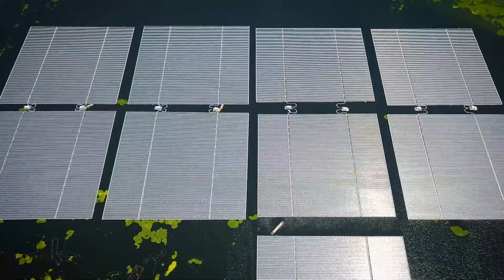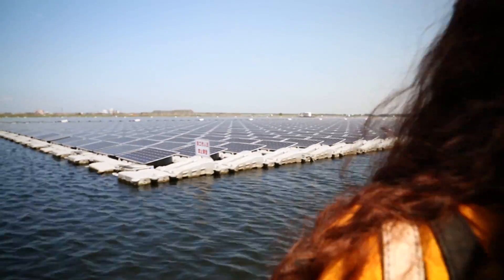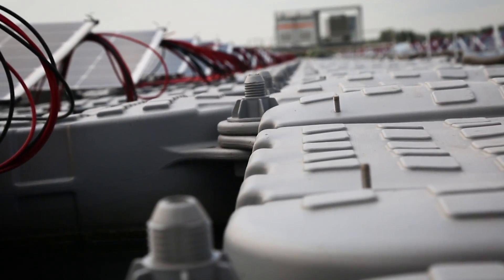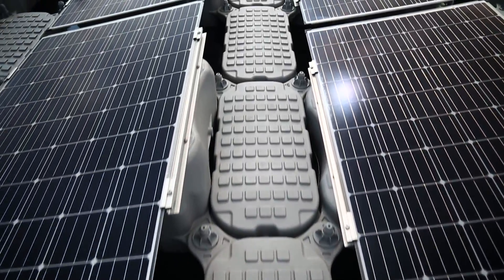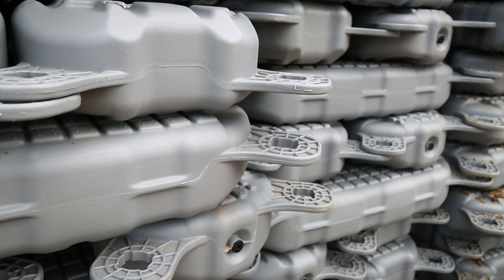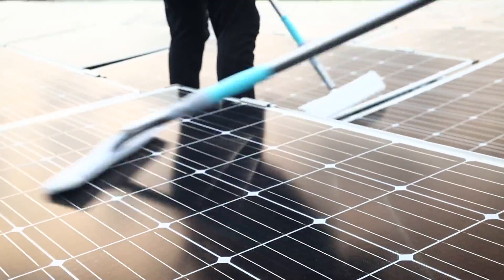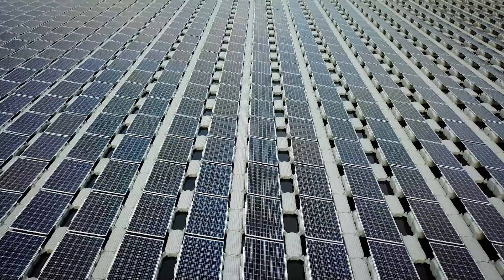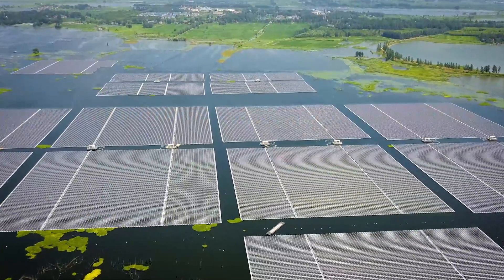Exploring China's Floating Solar Farms | Doc Bites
Exploring China's Floating Solar Farms | Free Documentary Shorts

With these floating solar farms, China is currently revolutionizing the energy market.  We got a behind-the-scenes look of this mega project.